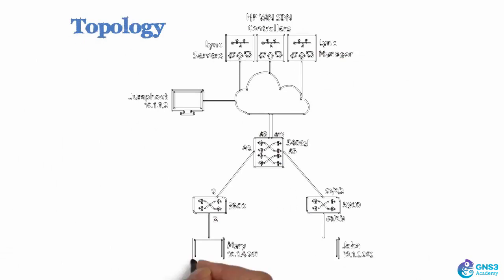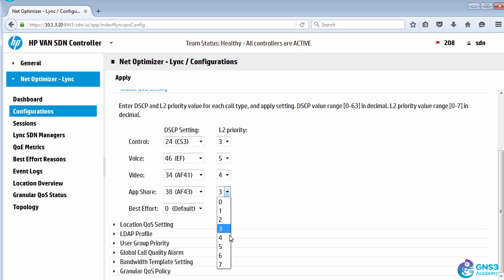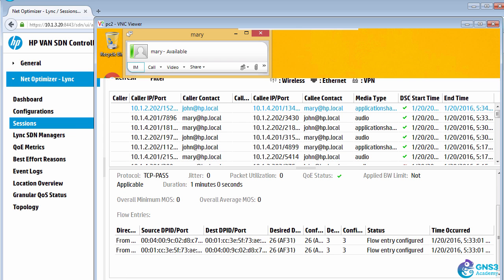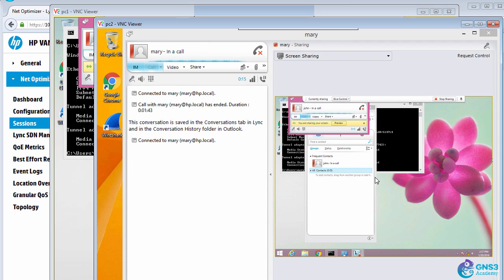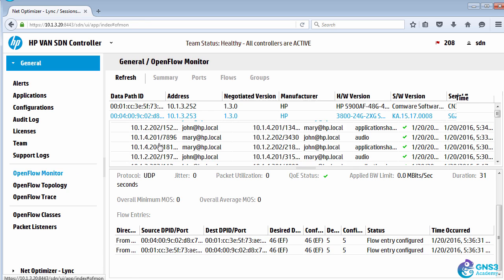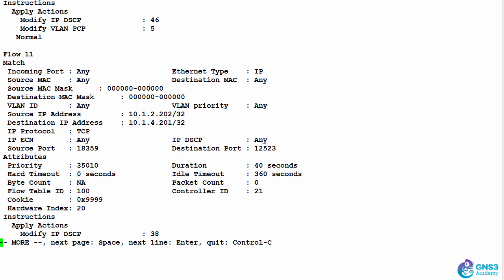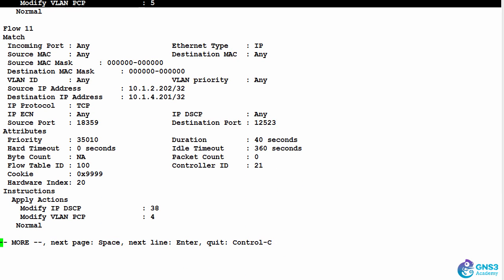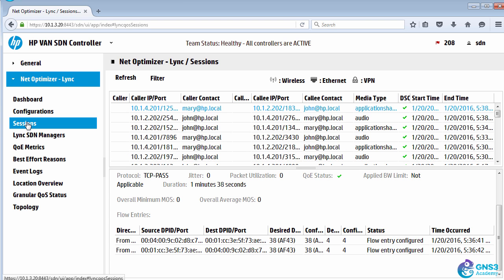Microsoft SDN API Part 5: Skype automatically writes QoS with OpenFlow